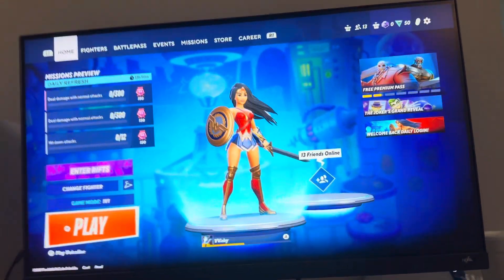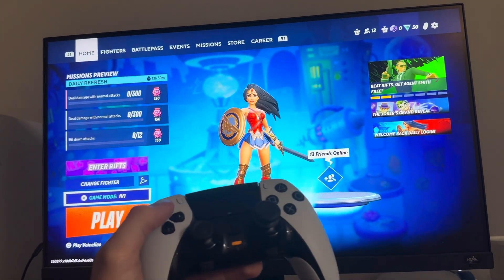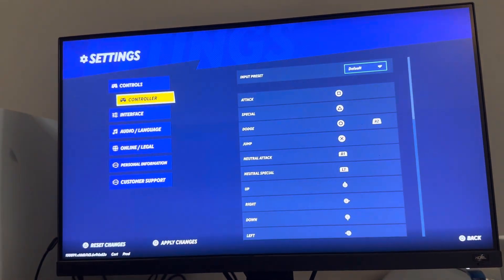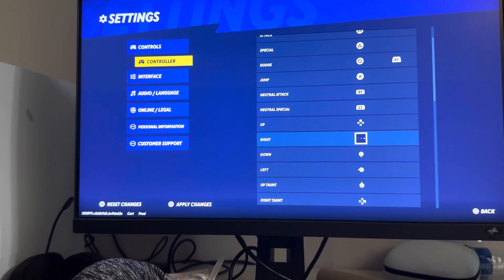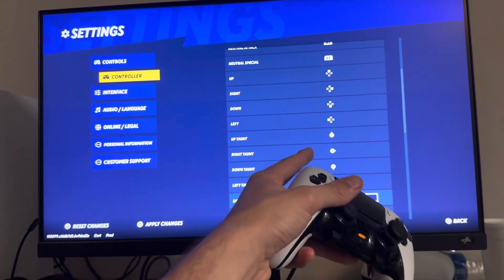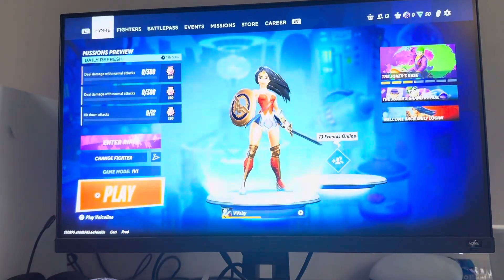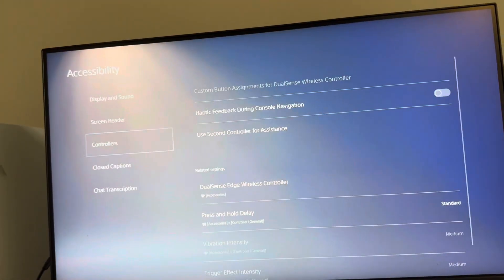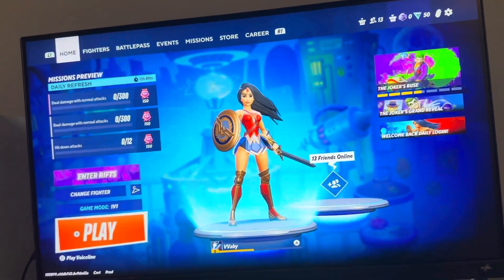MultiVersus: How to Move With D-Pad Instead of Left Stick Tutorial! (Easy Method)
God bless and hope this helped you! MultiVersus: How to Move With D-Pad Instead of Left Stick Tutorial! (Easy Method)